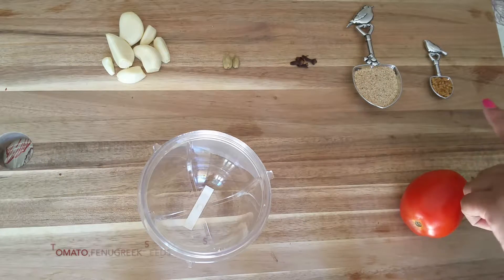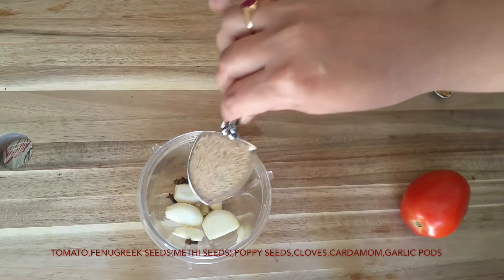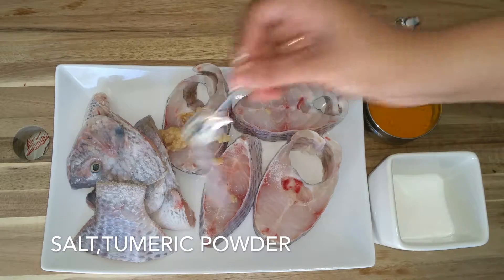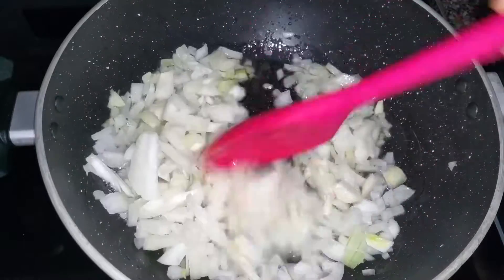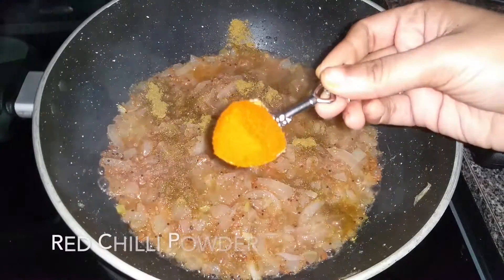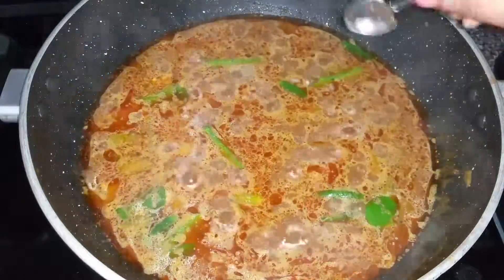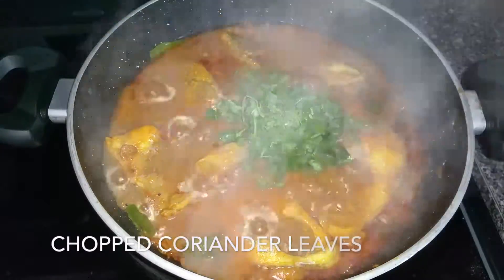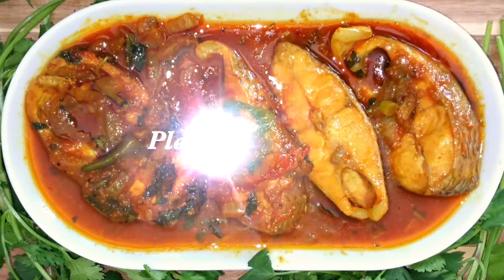Andhra Fish Pulusu|Tilapia Fish Curry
This is an authentic Andhra style fish curry that tastes super delicious with rice!